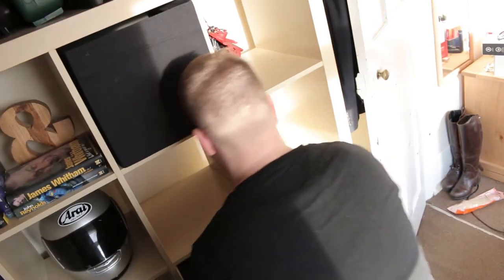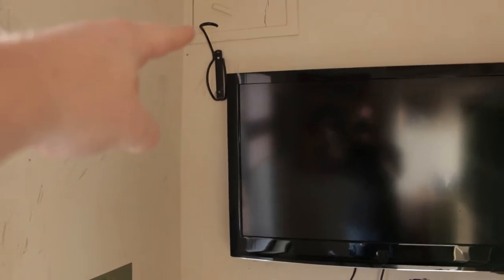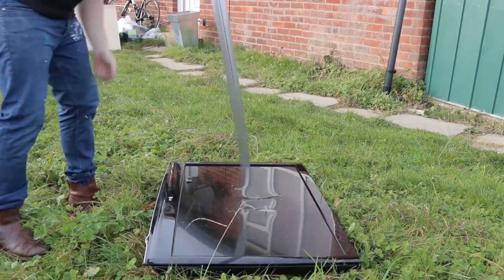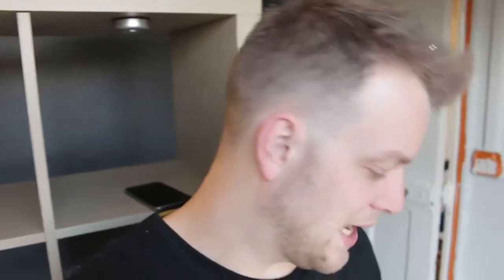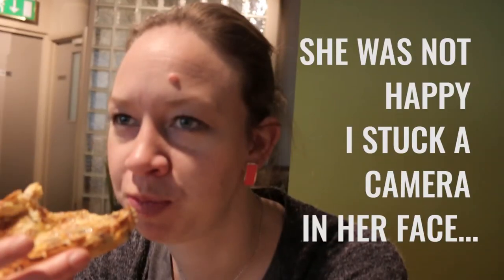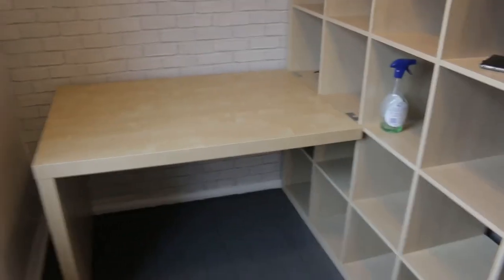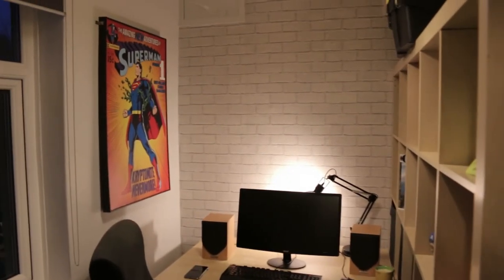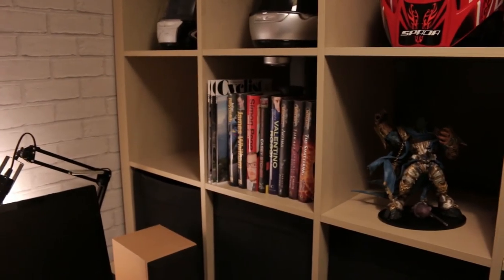Smashed up my TV with a sword!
Double Vlog - Two days of sorting out the mancave including smashing up my TV with a sword (and a pickaxe)!